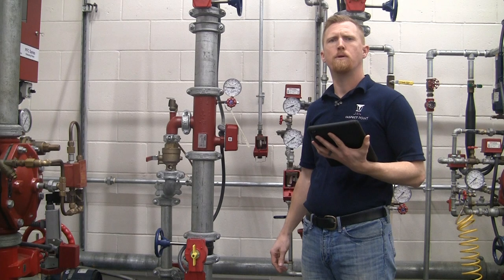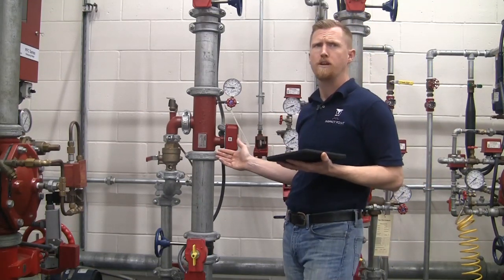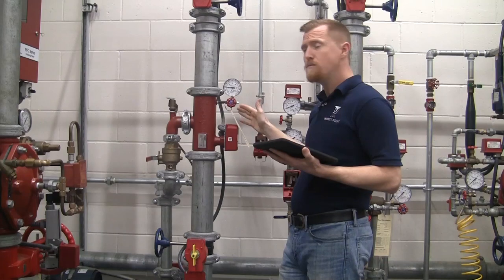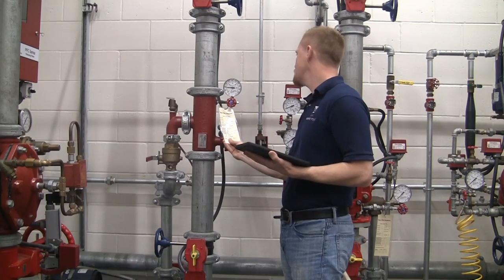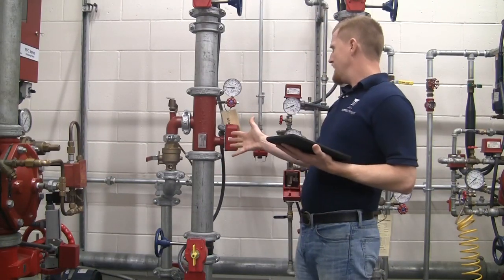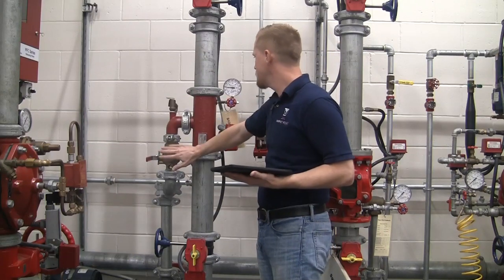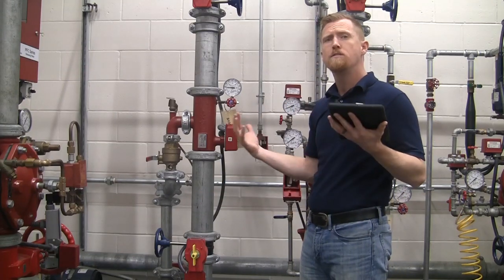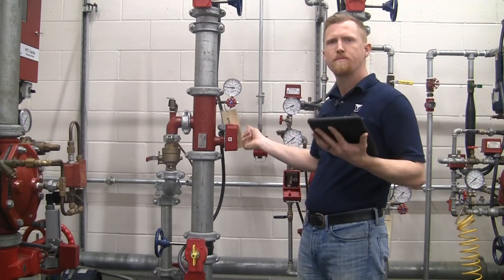Riser Manifold Visual Inspection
Learn how to identify and inspect a wet valve system, specifically a riser manifold or floor control valve, with Drew from Inspect Point.

Inspect Point's wet system module makes it easy for you to complete and document your inspections and propose service in the field.